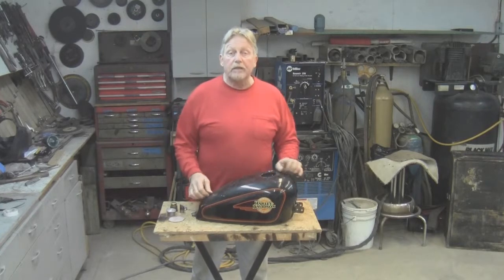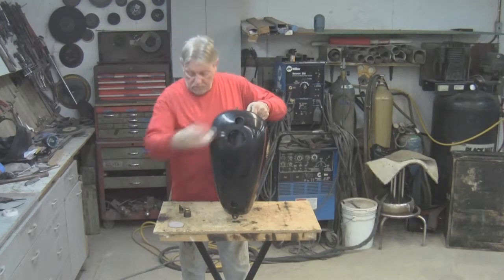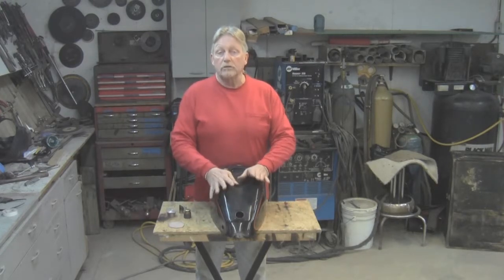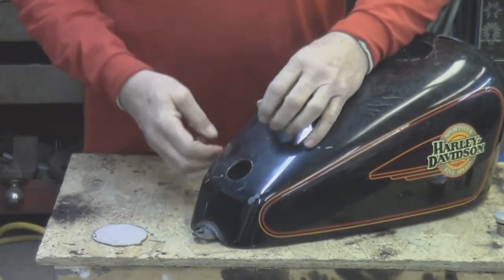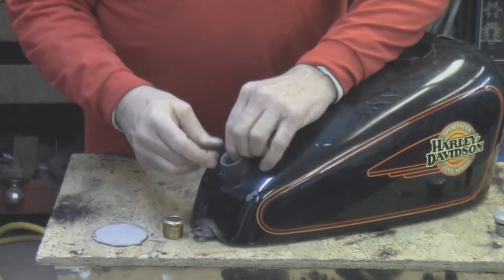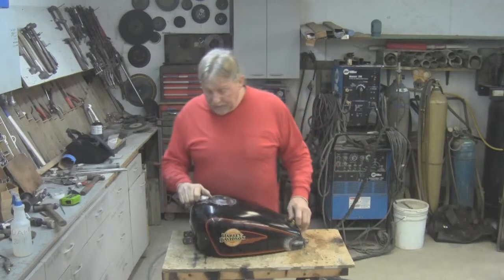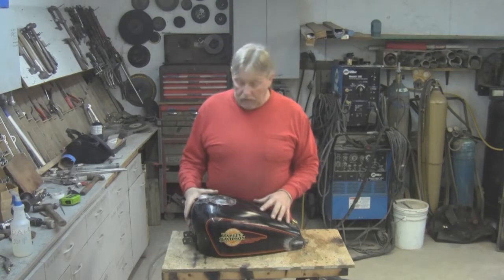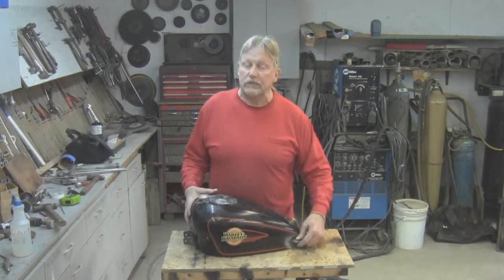Gas Tank Alterations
Starring Tom the Kong Compton
Modifications on Harley Gas Tank